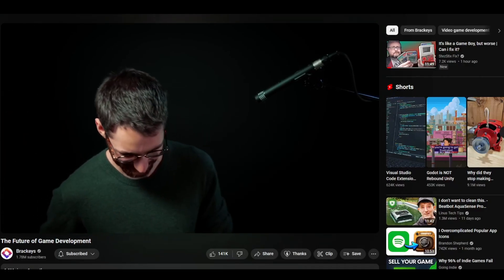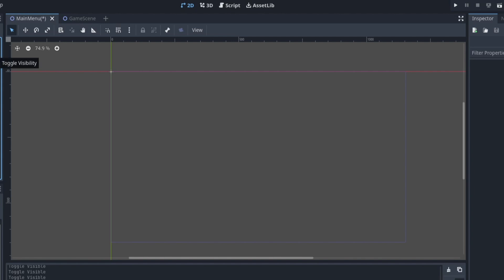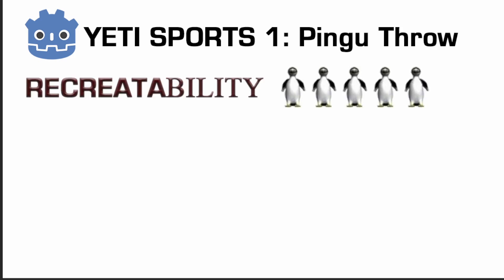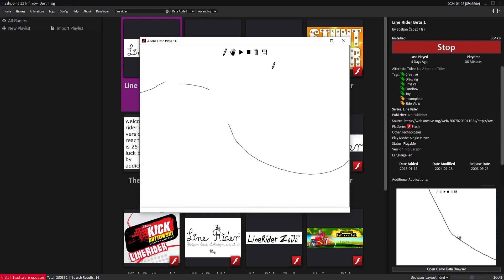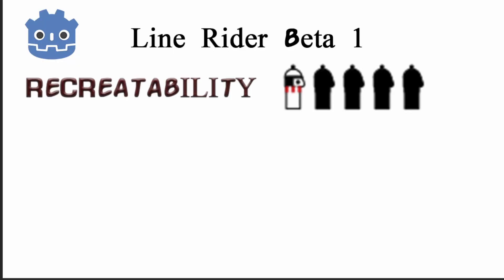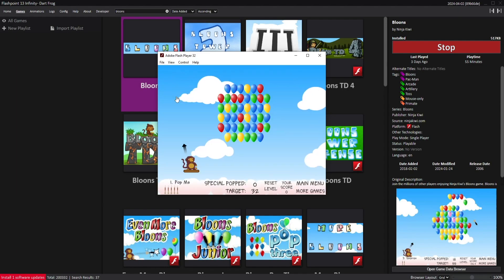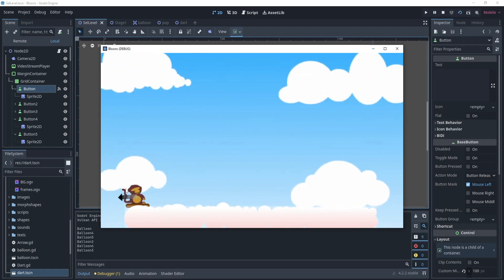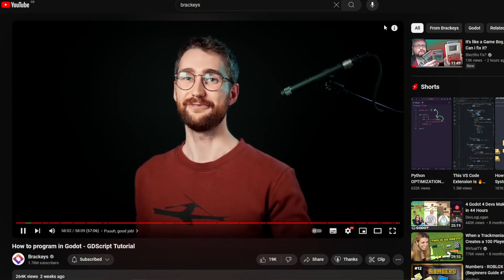I try learning Godot by recreating flash games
I'm full of bad ideas, this time I try to learn Godot by recreating flash games